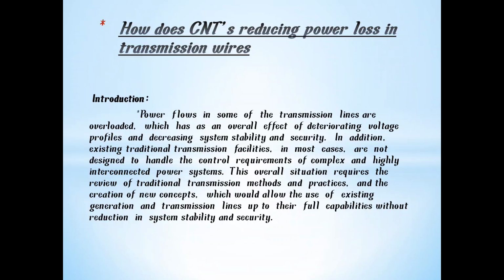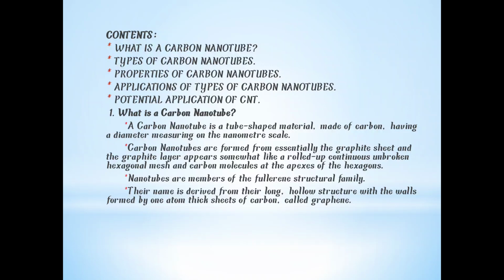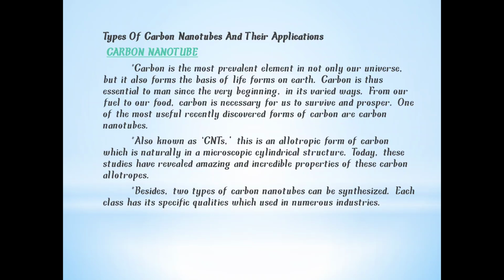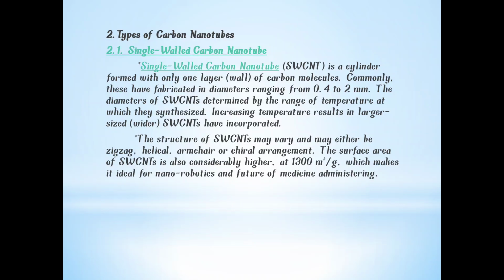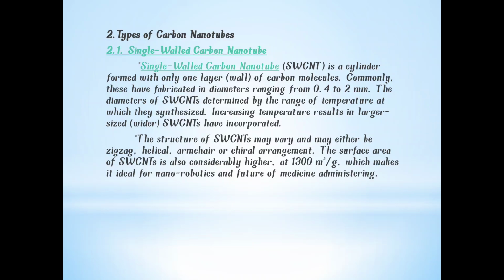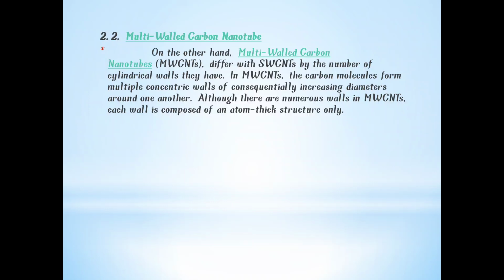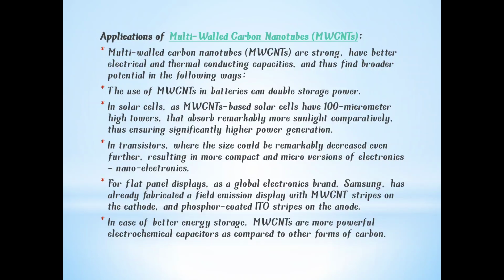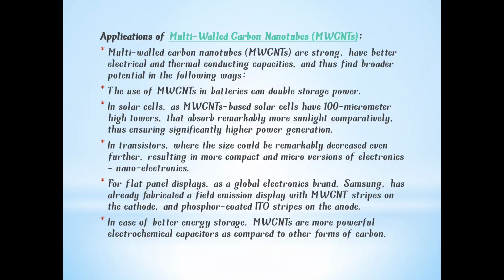carbon nano tubes